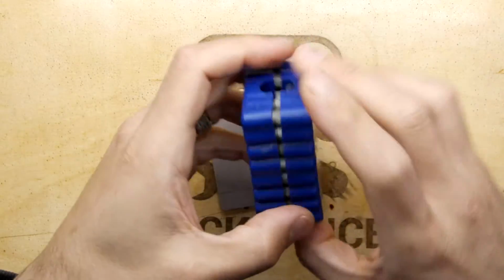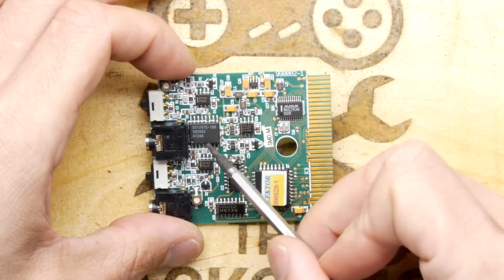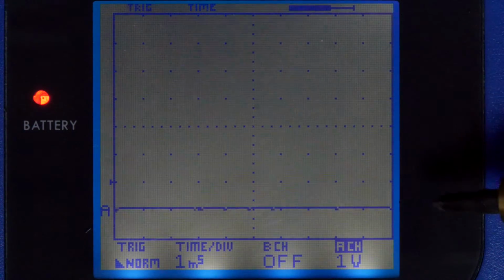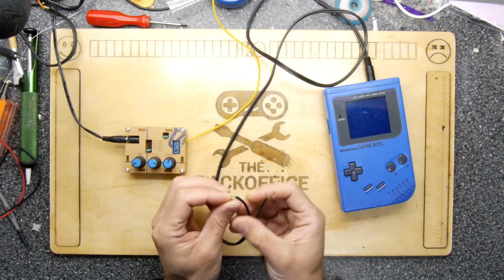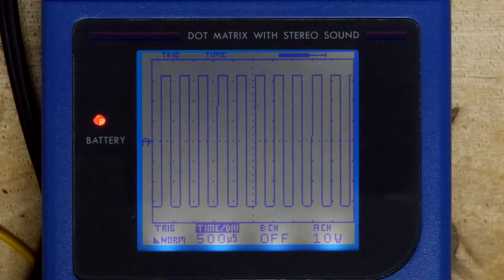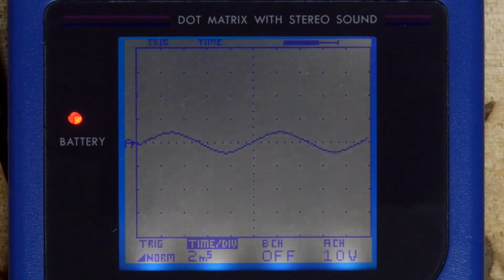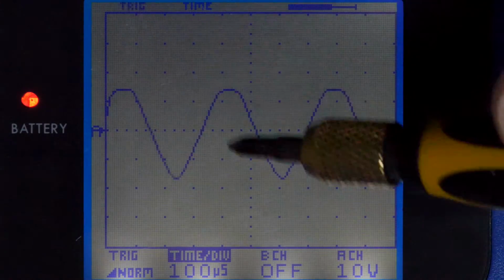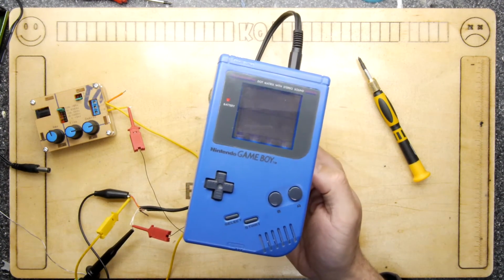Elektor Nintendo Gameboy Oscilloscope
TDL- Elektor Nintendo Gameboy Oscilloscope

I got this gadget many moons ago while reading about it in Elektor magazine. At the time I did not have and this seemed to fill my requirement for owning both a portable DSO and playing with my Nintendo Gameboy!

I think it would be possible to use the schematics and firmware from Elektor to remake this. I wonder what components could be eliminated or swapped out from the standard design.